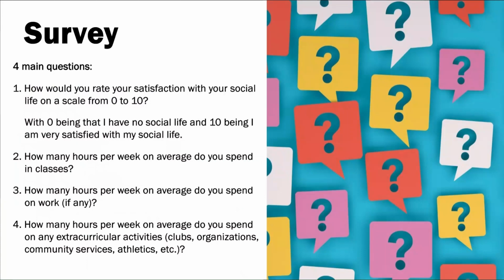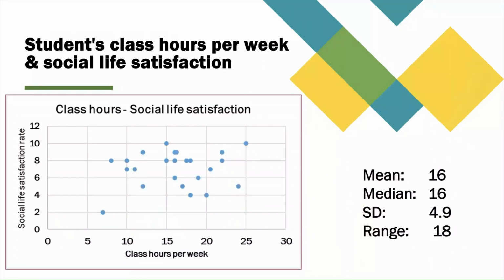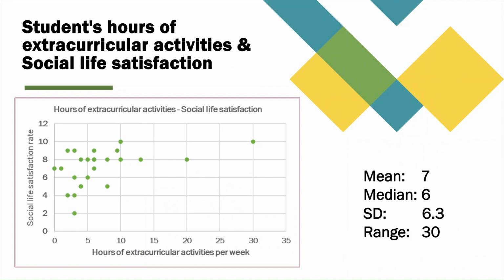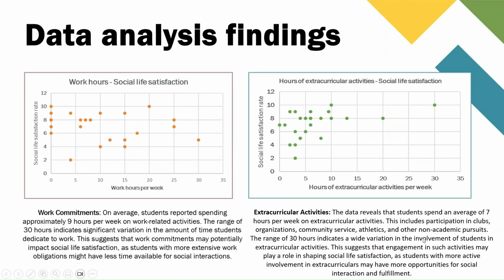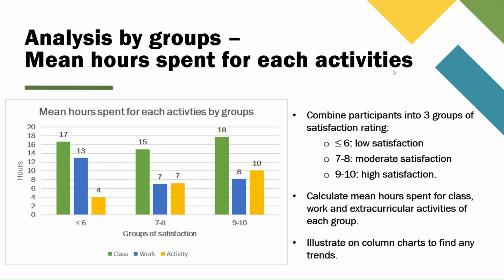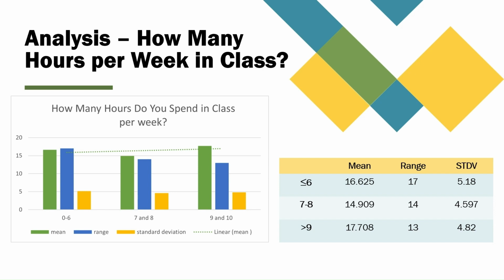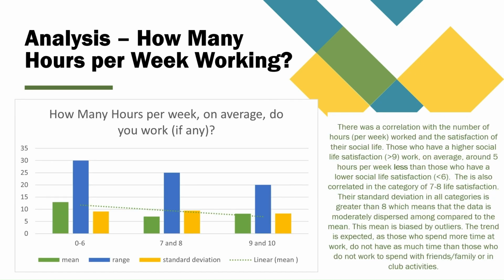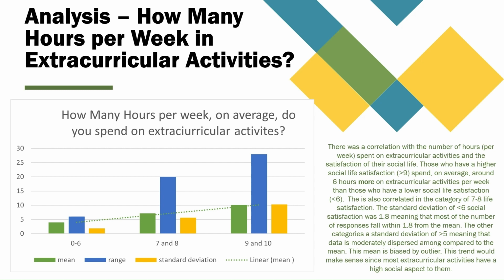What impacts a student's social life?